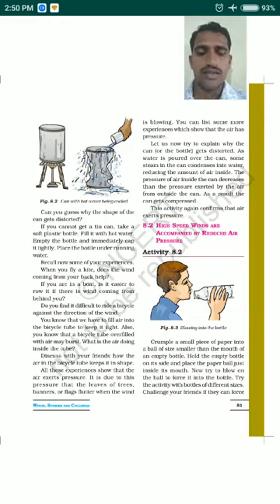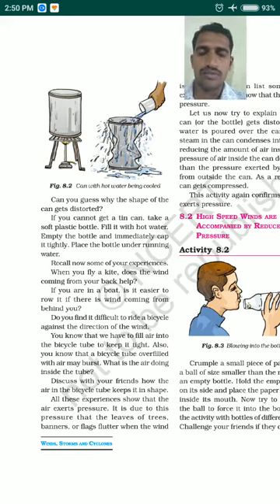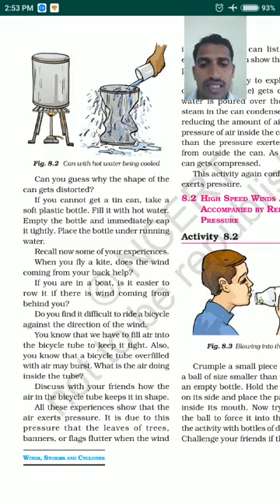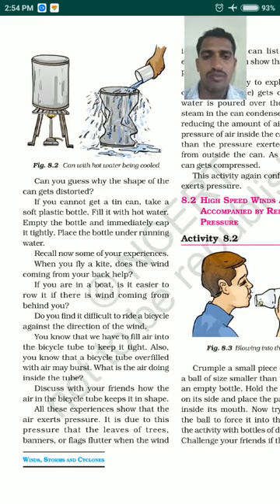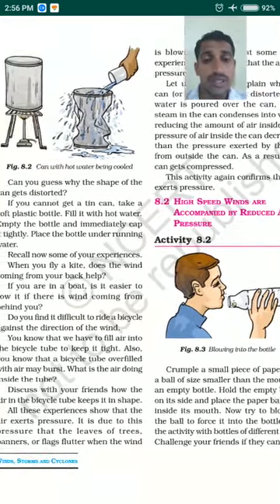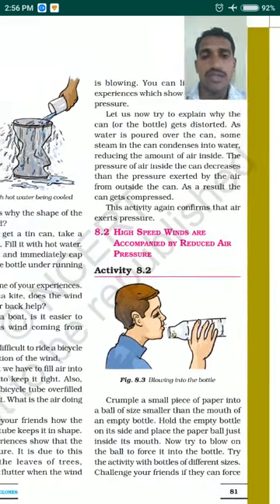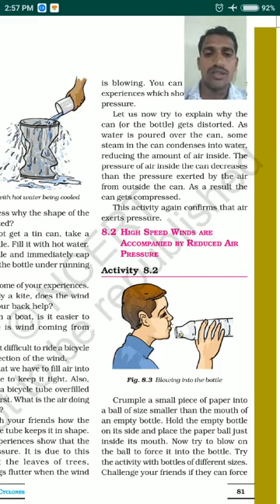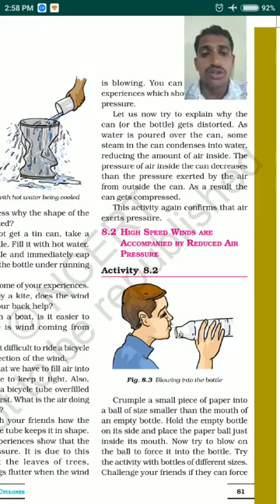CBSE_class_7_Science_Air exerts pressure